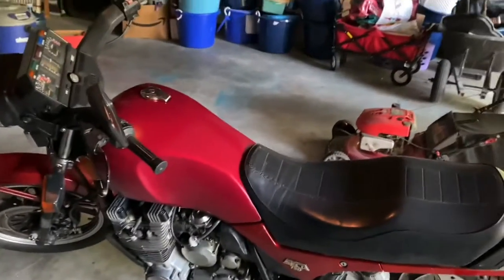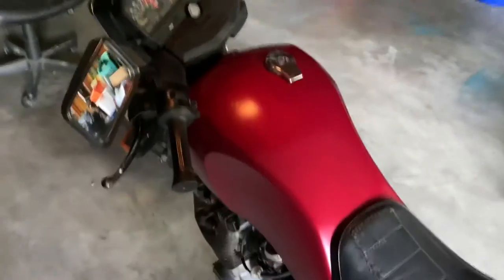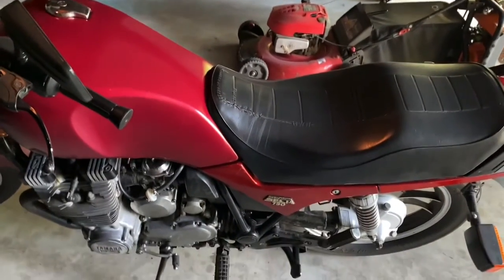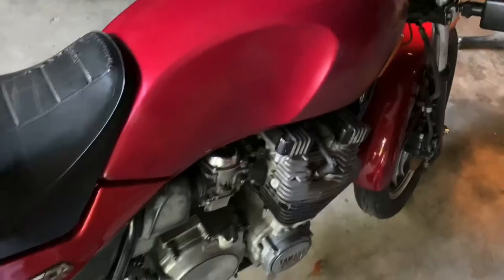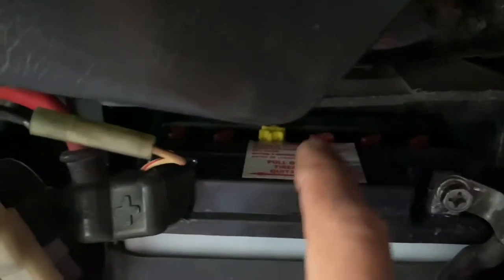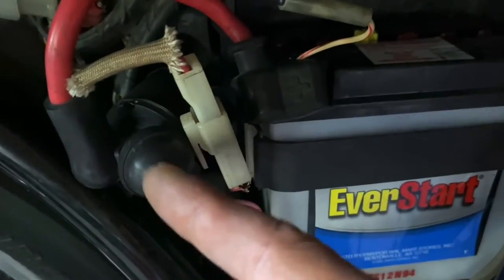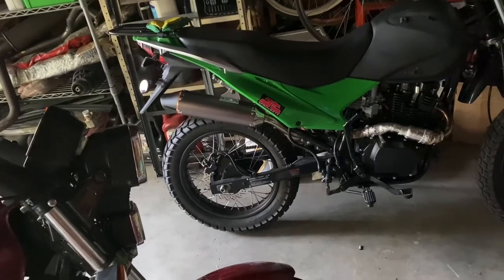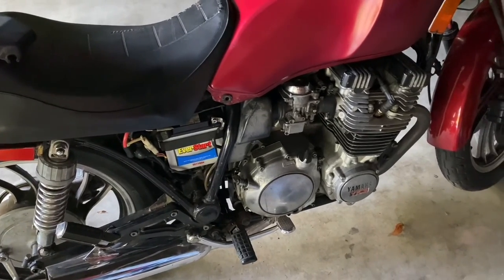Yamaha XJ750 SECA - Battery Sensor Warning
Just took the SECA out for a longer ride on the road to test it out. Ran great, a few hiccups here and there but overall safe and roadworthy.